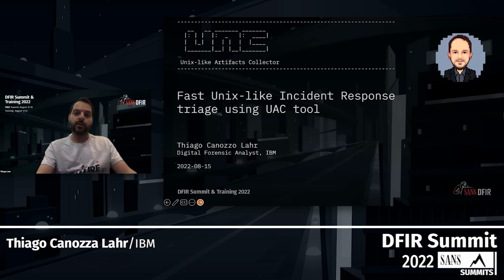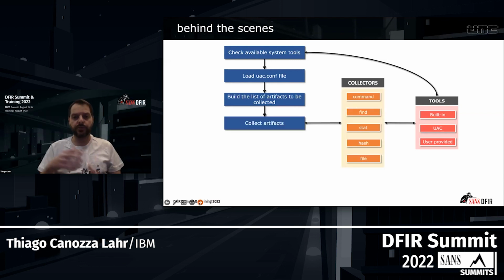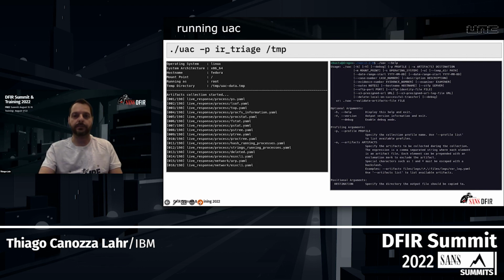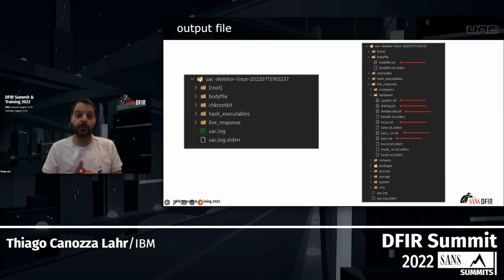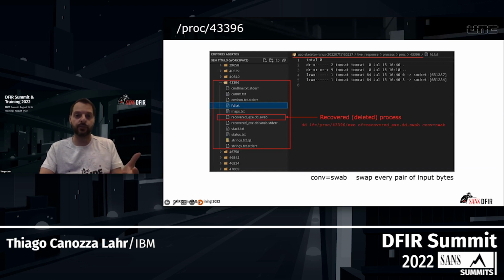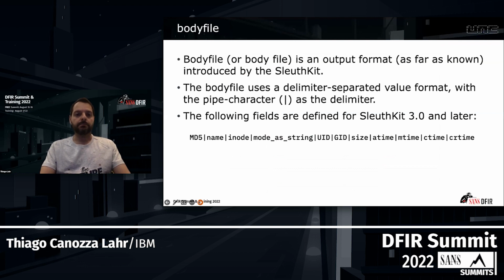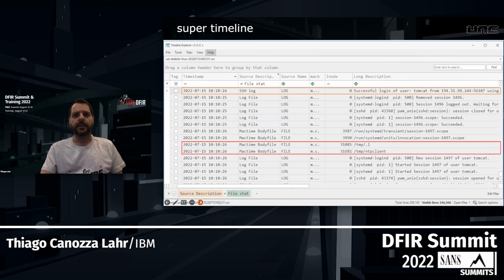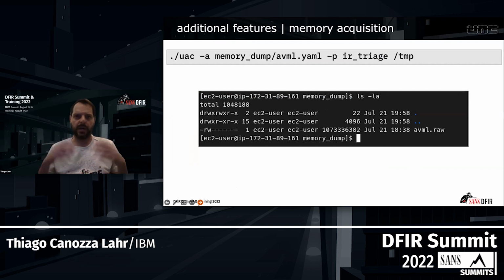Fast Unix-like Incident Response Triage Using UAC Tool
Speaker: Thiago Canozza Lahr

Do you know how to locate, identify and collect relevant artifacts from Unix-like systems such as AIX, BSDs, ESXi, Linux, macOS, and Solaris? Reserve your seat and join me in this presentation where I will show you how to perform a quick artifact collection on different Unix-like operating systems using UAC (Unix-like Artifacts Collector) tool. UAC is a Live Response collection script for Incident Response that makes use of native binaries and tools to automate the collection of Unix-like systems artifacts.